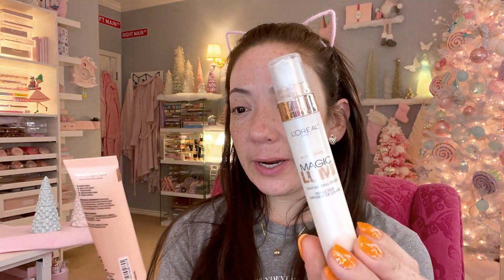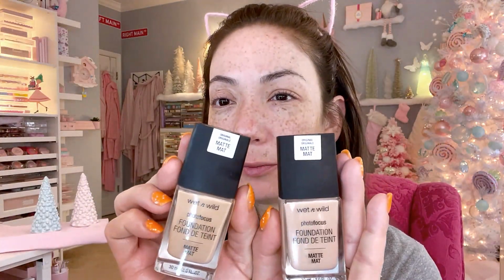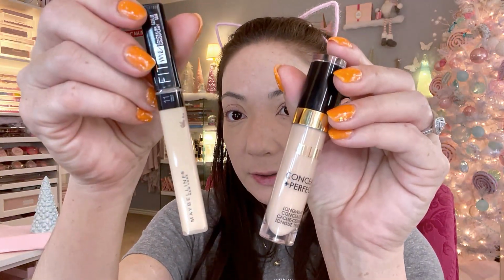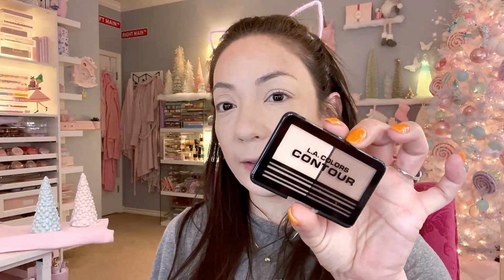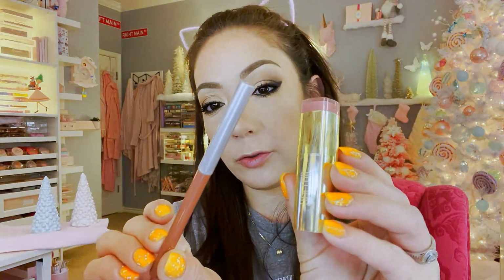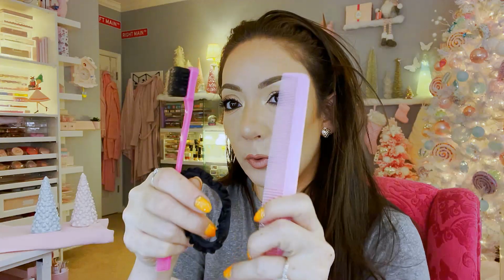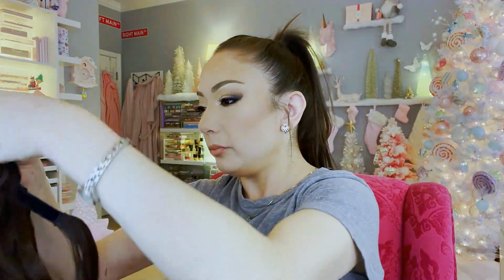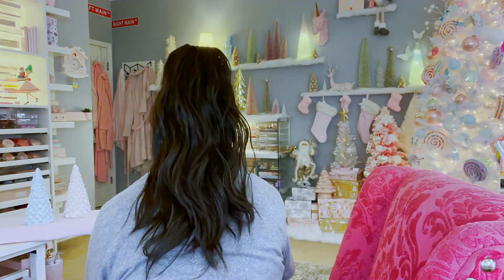GET READY W/ ME feat. INSERT NAME HERE Pony Wrap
I wanted to use some of my makeup that I already had in my stash! The only product was a dud in this video was the ELF pot black liner which was dried out. I remembered liking it but I need to buy a new one!
The HAIR pony wrap was so awesome and easy to put on !
I really appreciate ‘Insert Name Here’ for sending the pony wrap my way to try out!

Gina Gomez
6113 Saratoga Blvd. STE F #240